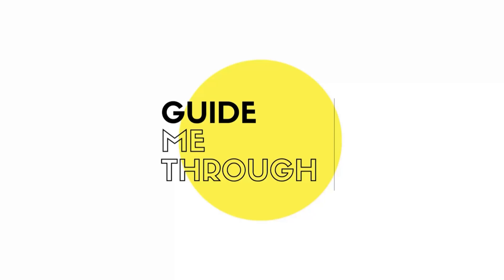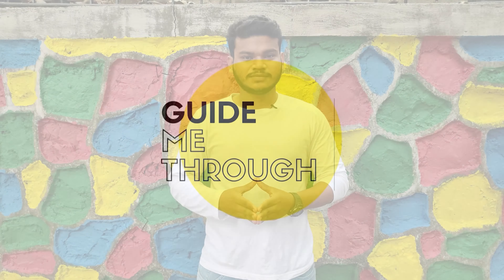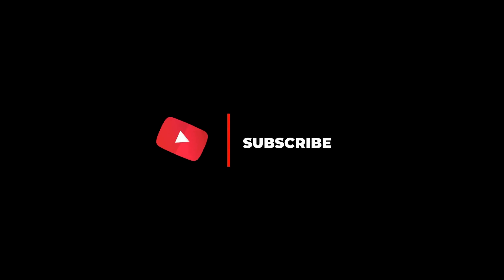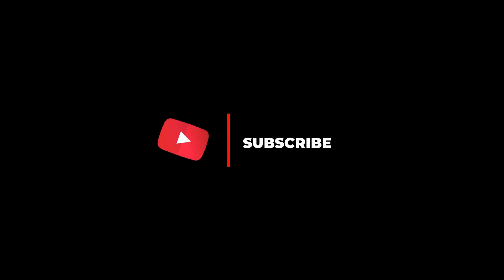Top 5 toughest exams in INDIA || Degree for HSC students .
This list is made from our perspective .

Guide Me Through -  A Channel to provide guidance to our young generation , trying to provide them with solutions to upcoming problems in their life .
We are here to lead and direct another's way to enhance your own.
We'll provide you an expert who'll  exhibits and explain a points of interest and also a guiding information that will help you to find your way back.